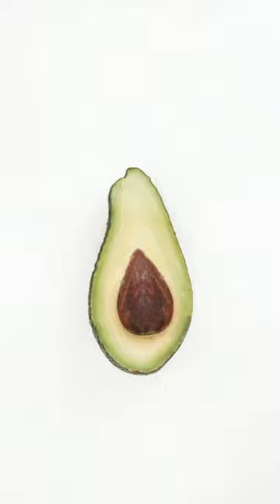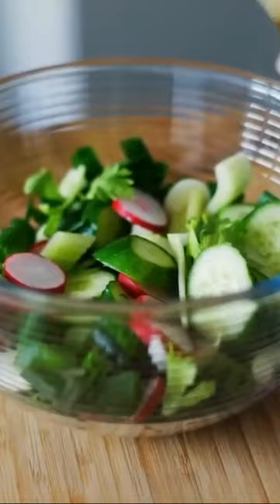POWERFUL Science Backed Nutrient STOPS Skin Aging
This one powerful food nutrient has been proven to slow skin and body aging!